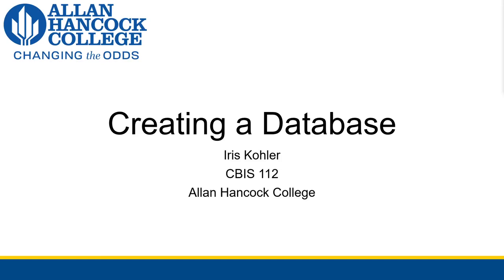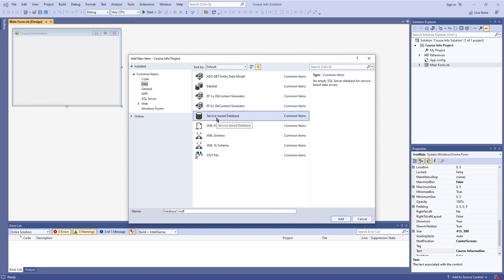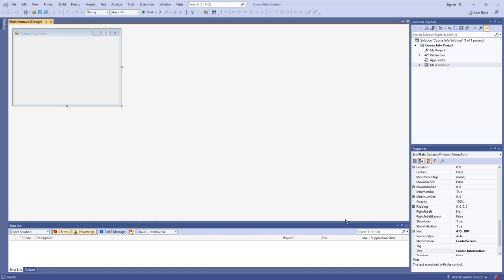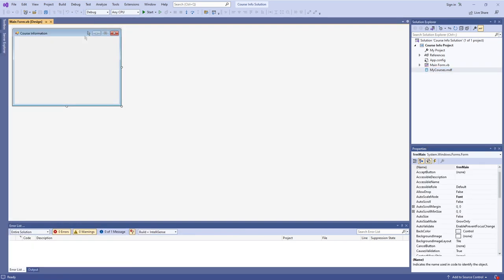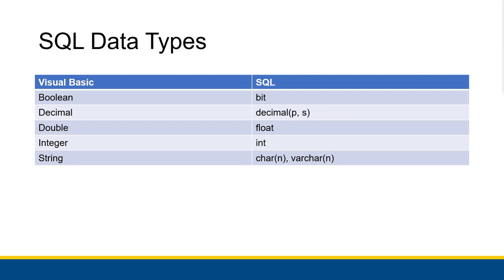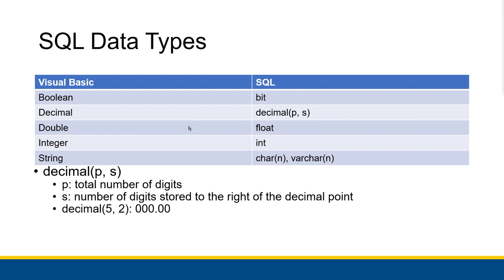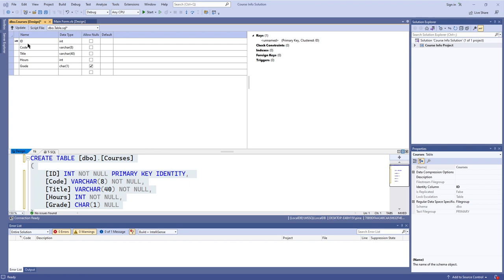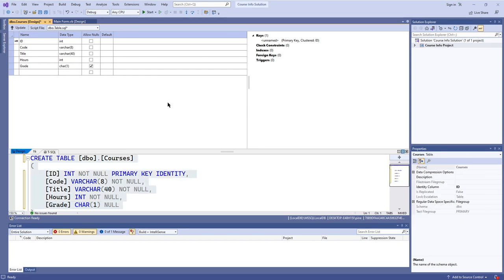[CBIS 112] Creating a Database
How to actually create a database and start putting data in so you can use it.